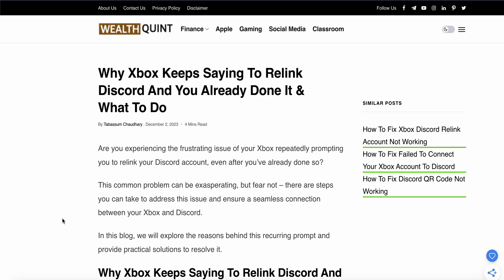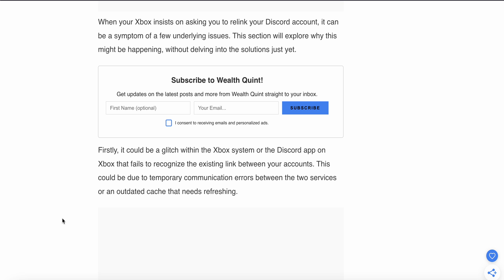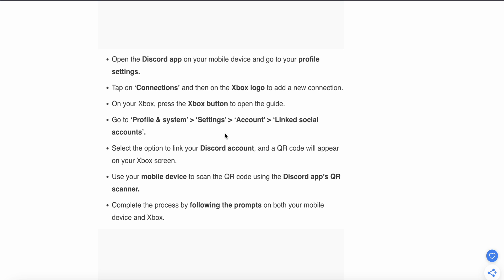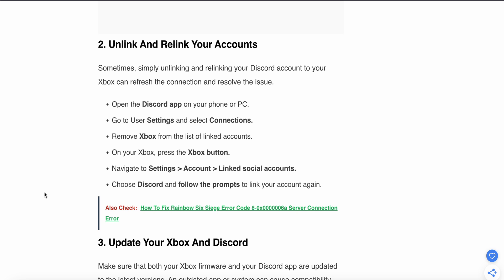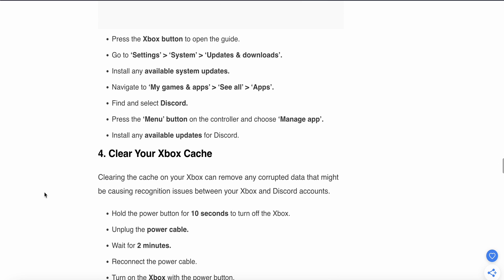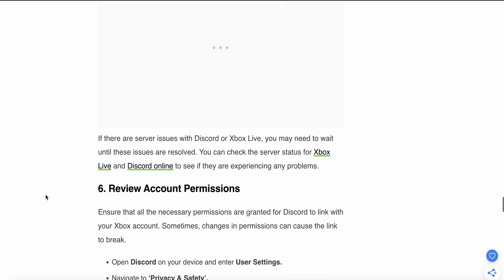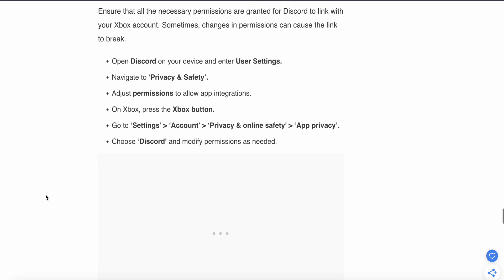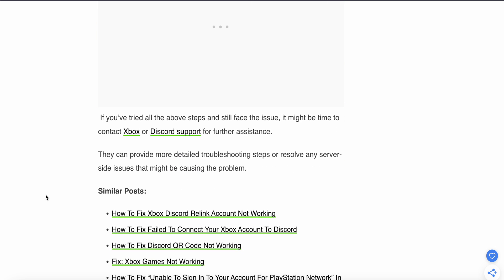Why Xbox Keeps Saying To Relink Discord And You Already Done It What To Do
Are you experiencing the frustrating issue of your Xbox repeatedly prompting you to relink your Discord account, even after you’ve already done so?This common problem can be exasperating, but fear not – there are steps you can take to address this issue and ensure a seamless connection between your Xbox and Discord.

0:00 Introduction
1:04 Fix 1: Link Your Discord Account Using The QR Code
2:14 Fix 2: Unlink And Relink Your Accounts
2:55 Fix 3: Update Your Xbox And Discord
3:36 Fix 4: Clear Your Xbox Cache
4:00 Fix 5: Check Discord And Xbox Server Status
4:25 Fix 6: Review Account Permissions
5:07 Fix 7:Restart Your Xbox
5:37 Fix 8:Contact Xbox/Discord Customer Support